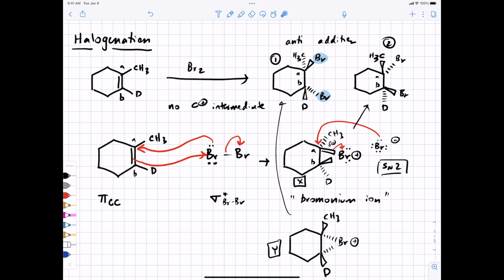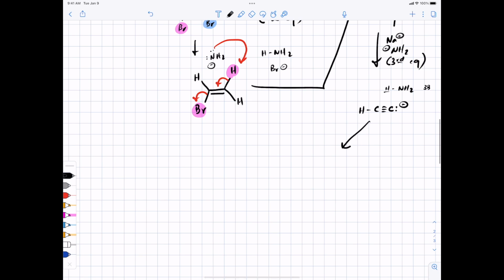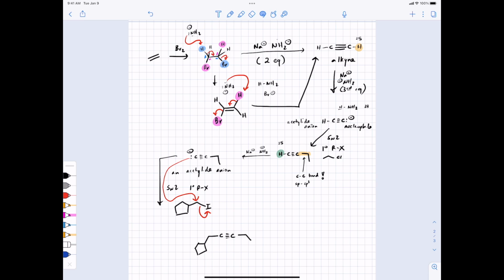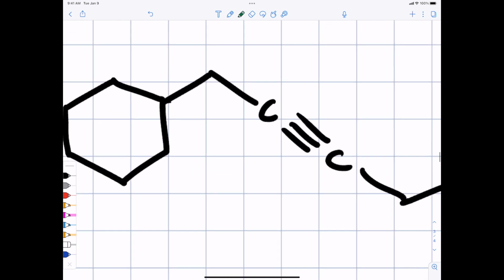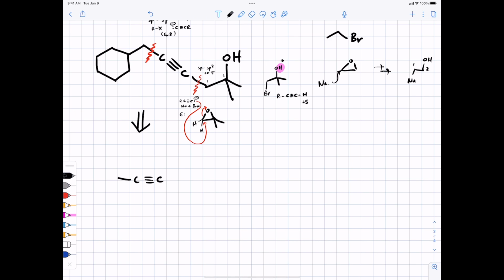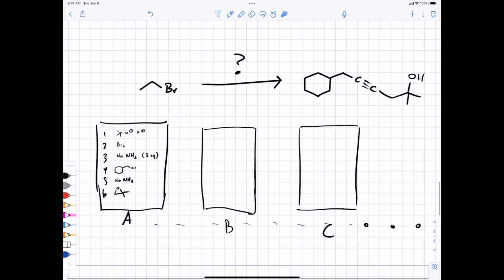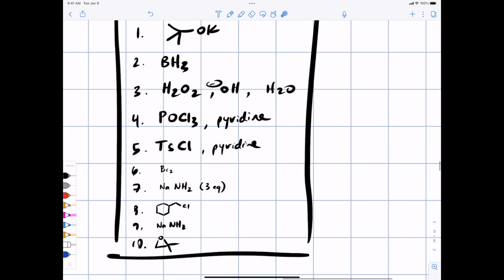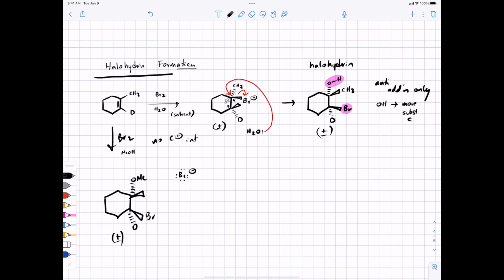W2023 351 L28 Ch10.3 Mar 15